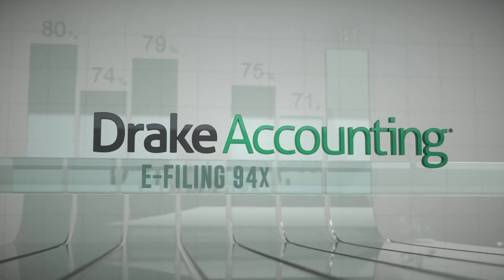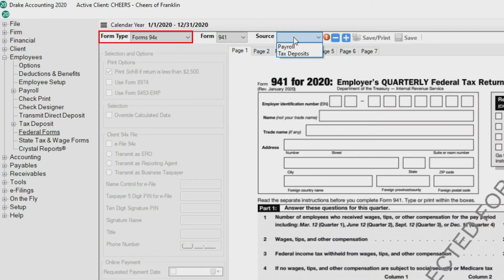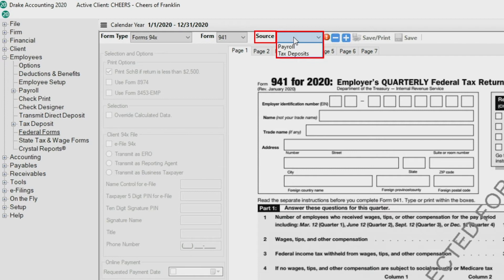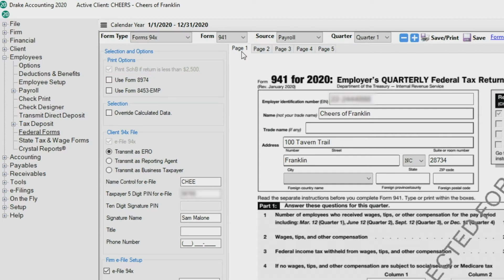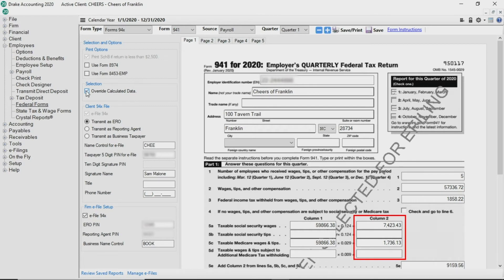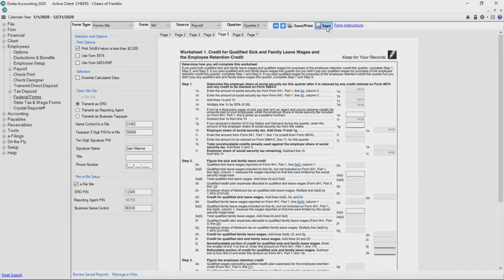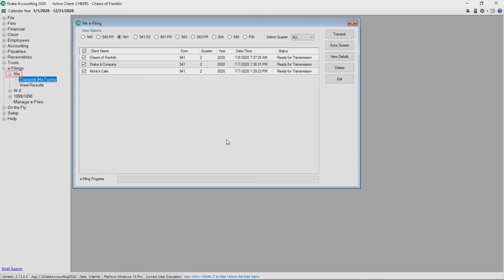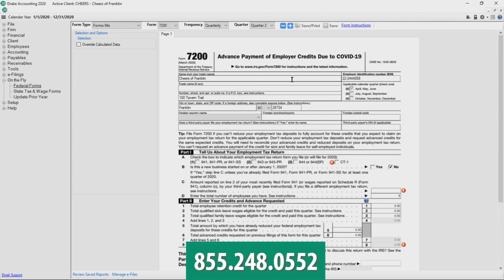e-Filing 94x Returns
Generate and e-File 94x returns in Drake Accounting.